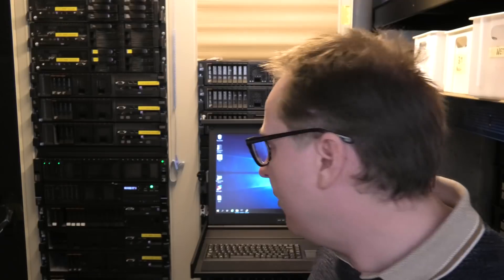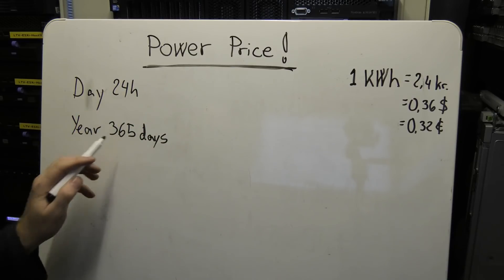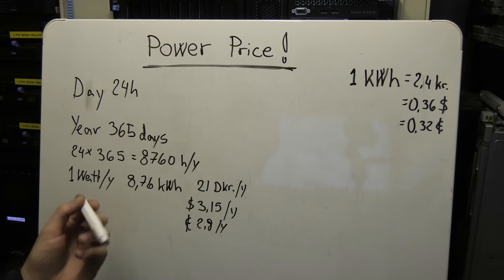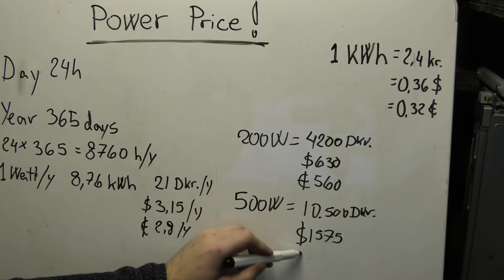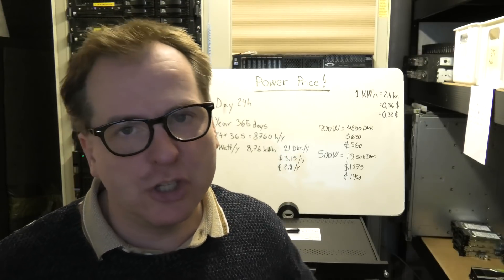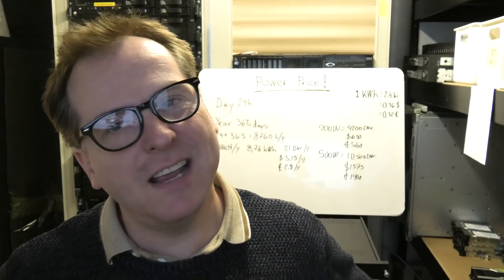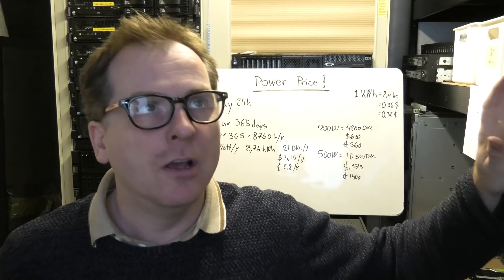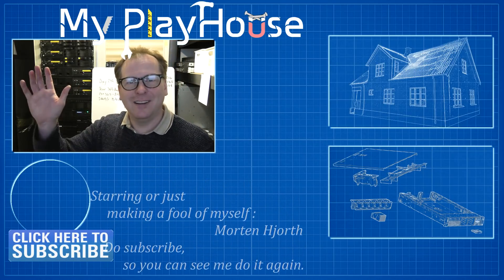Datacenter Enterpri$€ Servers use a lot of Power - 1130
Enterprise equipment might be cheap after a few years to purchase, but it is as expensive to run as the day it was new. In this video I talk about what to look for when getting a 24/7 server,, in contrast to a "Weekend Warrior" some equipment you just turn on an play with.

I really recement you to get a power meter,, It does not need to be an expensive one..
Link UK - PowerMeter for the UK market
Link US - PowerMeter for the US market